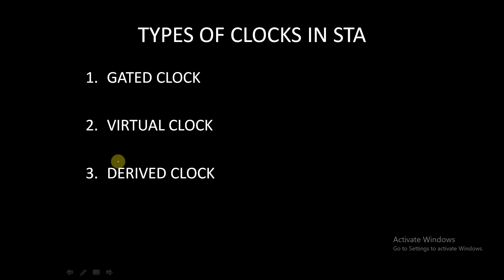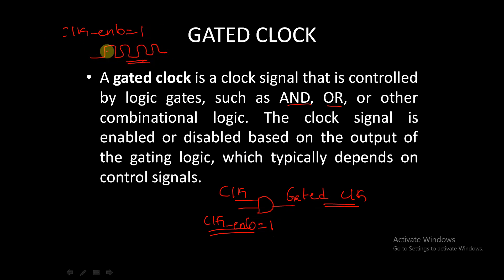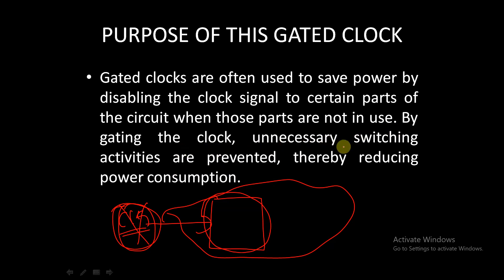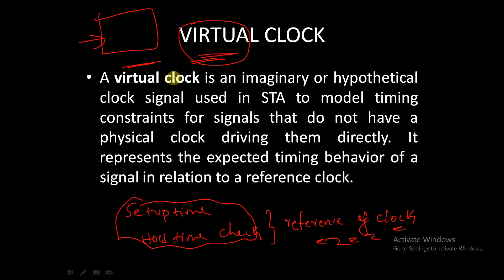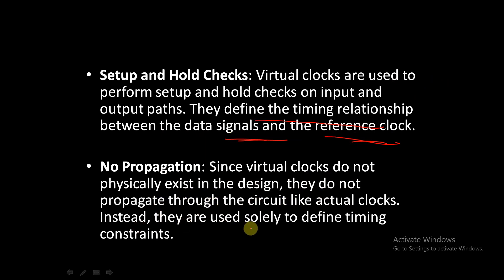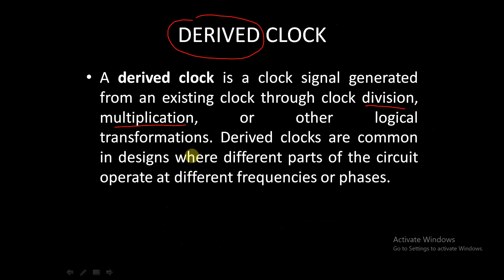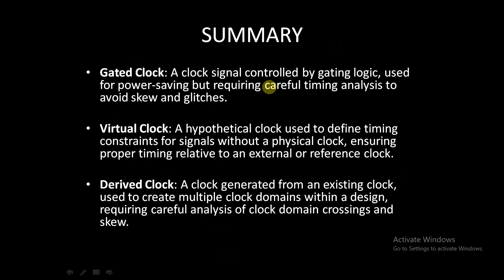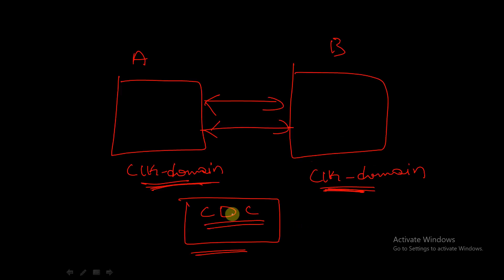Gated clock, Virtual clock & Derived clock || Static timing analysis full course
In this video we have discussed different type of clocks in sta and seen the significance and purpose of each type in detail.